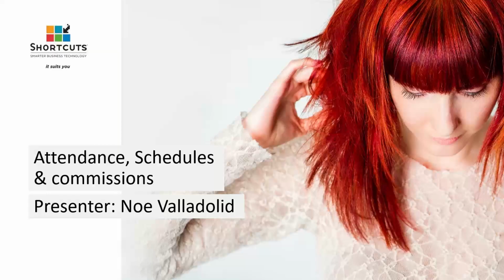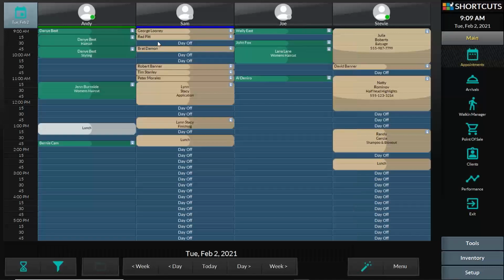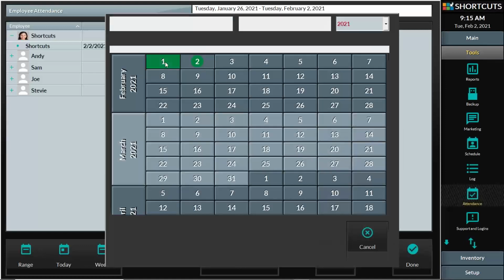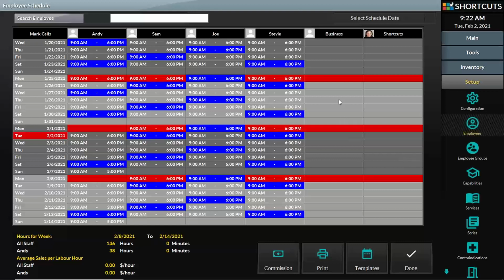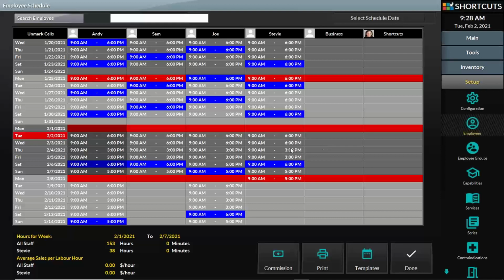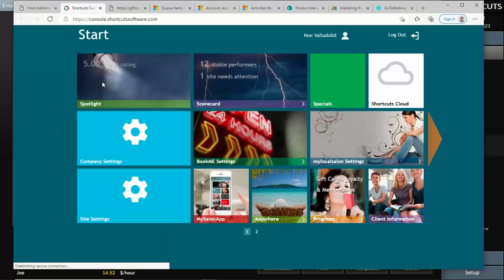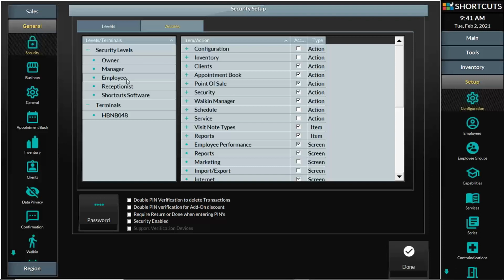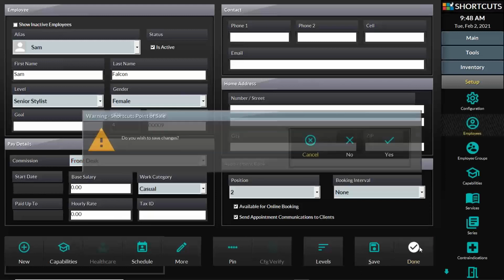Attendance, Schedules & Commissions – Basics